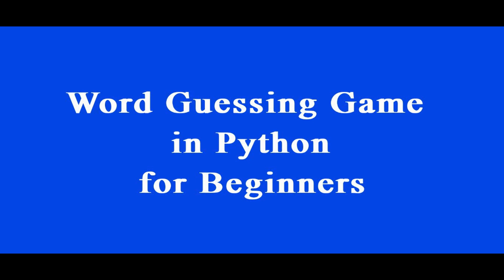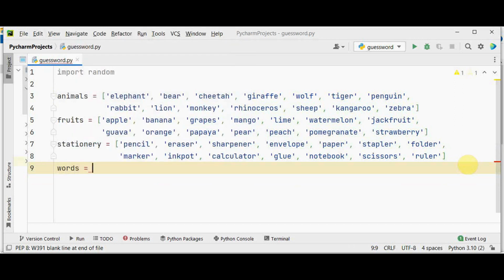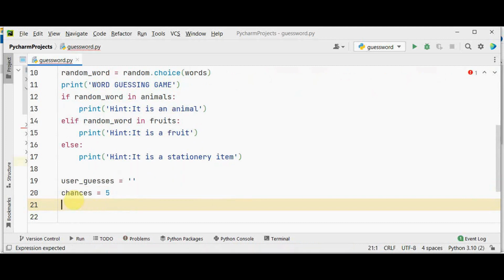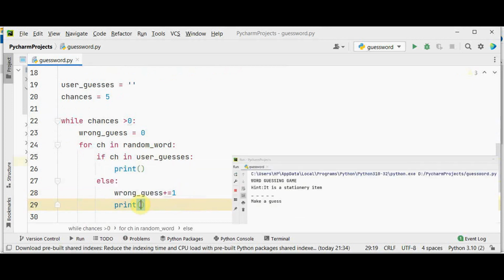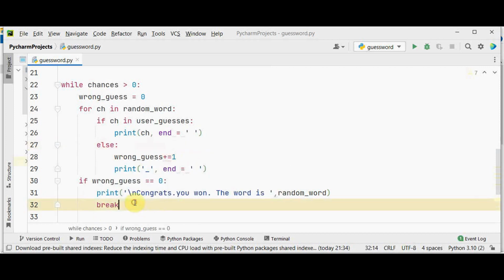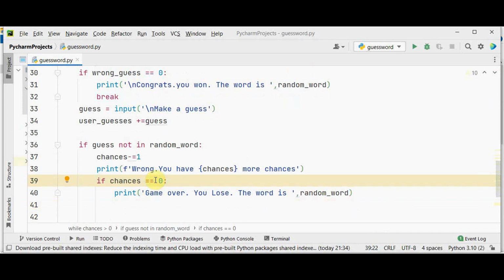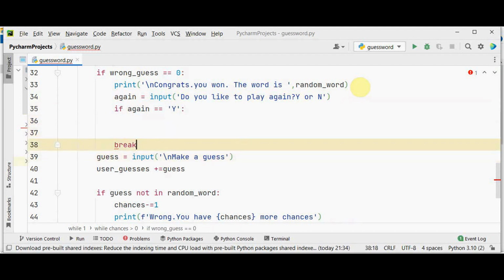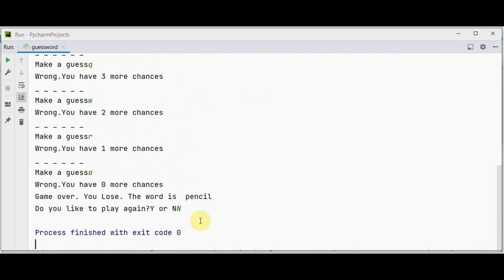Python Word Guessing Game for Beginners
In this video, word guessing game has been created in Python.
This tutorial covers the basic python concepts like list and string data types and control flow statements such as while and for loop and if conditional statement, thereby it is a beginners Python project.